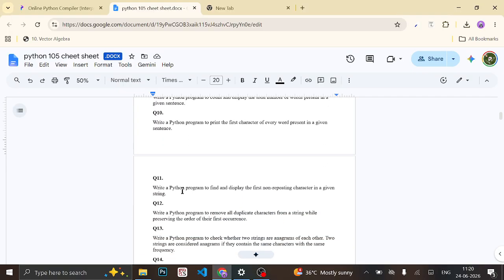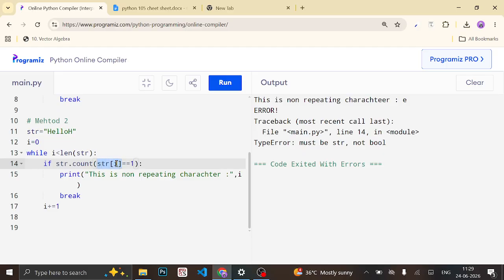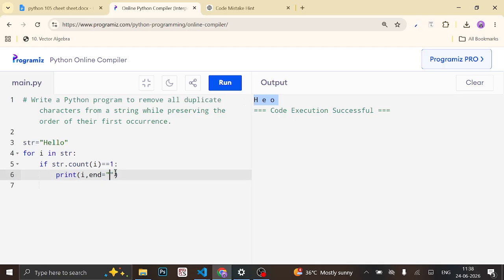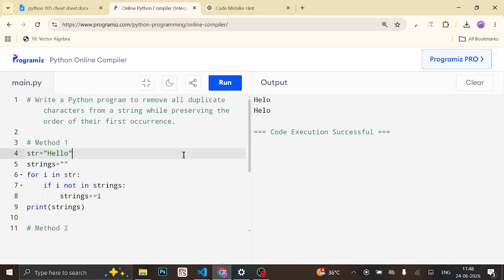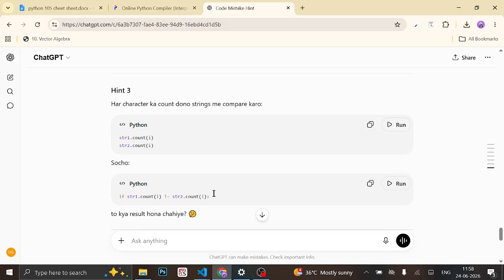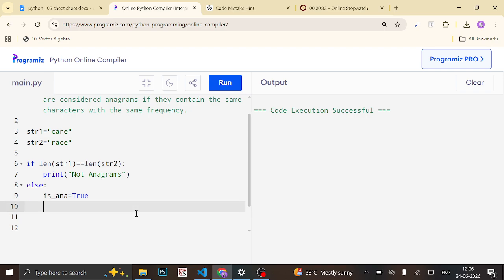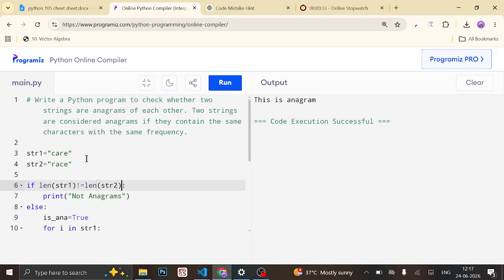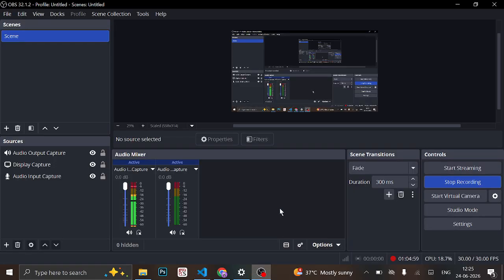Day 2 of Python Practice | 100 String Questions Series | Important Str Coding Questions & Solutions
📚 Welcome to my Python 100 String Questions Series!

I am not a teacher or a Python expert. I am a student who is learning Python and practicing coding every day. In this playlist, I try to solve important string questions using my own logic, understanding, and sometimes with the help of online resources and AI tools like ChatGPT.

⚠️ There may be mistakes in some solutions, and some videos may be longer than usual because I solve questions step by step while learning. The main goal of this series is practice, revision, and improving problem-solving skills.

Learning is a continuous process, and we can improve together.

🚀 Let's complete 100 Python String Questions and grow our coding skills together! 💻🔥